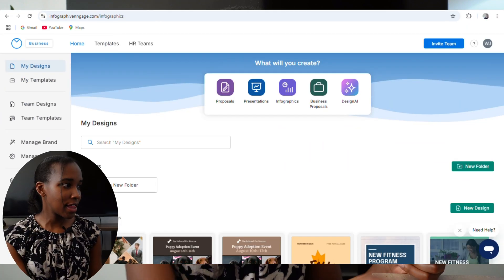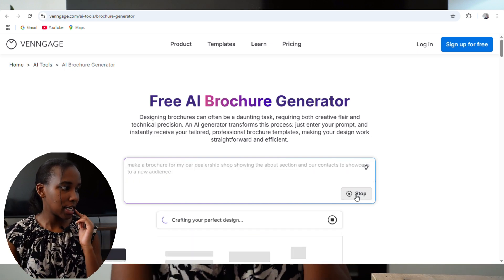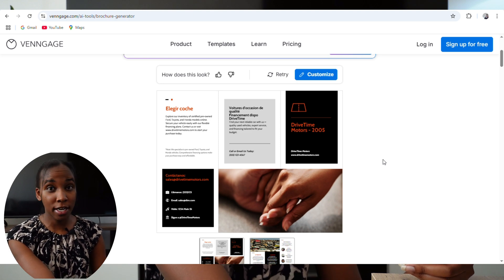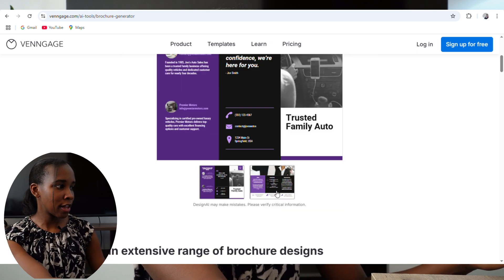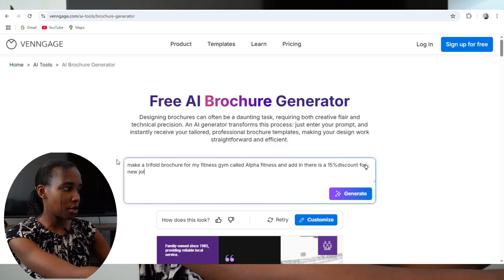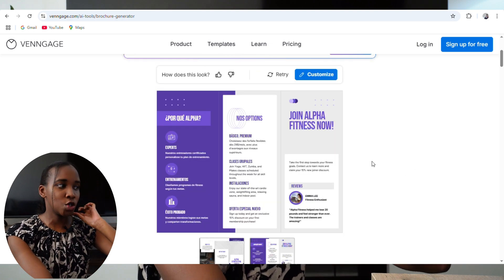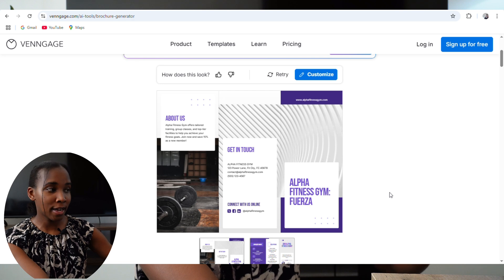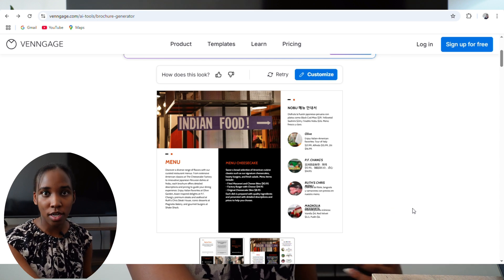How to Design Brochures with AI (Tutorial Using Venngage)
Hello guys, Ready to design a brochure in seconds?
In this video we show you How To Make A Brochure In Venngage. It is really easy to do and learn to do it in just a few minutes by following this super helpful tutorial to get a better understanding of everything.

What you’ll learn:

. How to use AI to auto-generate brochures
. How to customize brochure templates with your own content
. Tips to make your design pop using Venngage